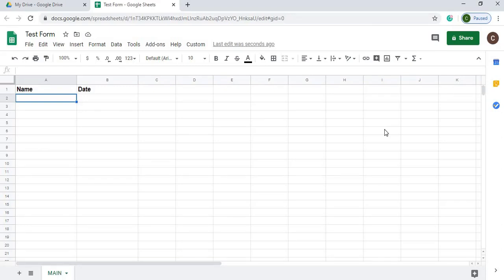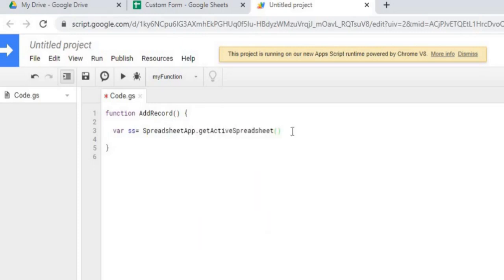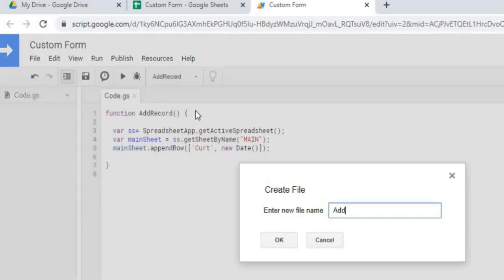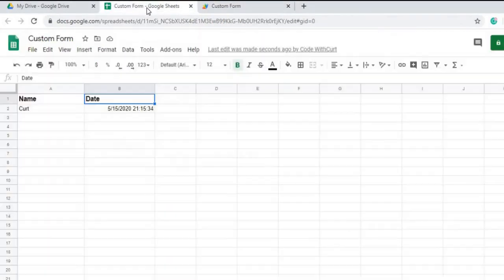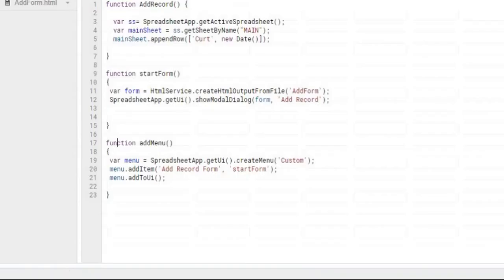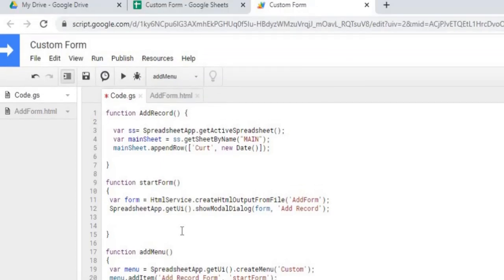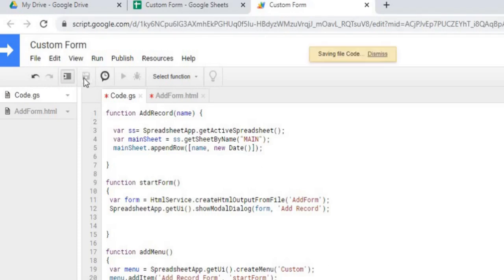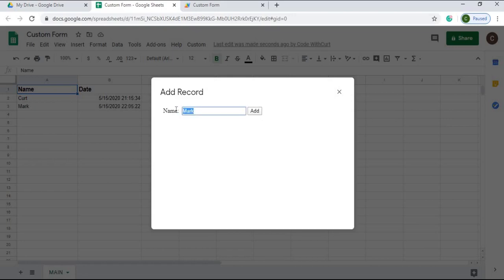Create a Custom HTML Form for Google Sheets using Google Apps Script.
In this video, I show steps for creating a Custom HTML Form for Google Sheets using Google Apps Script.